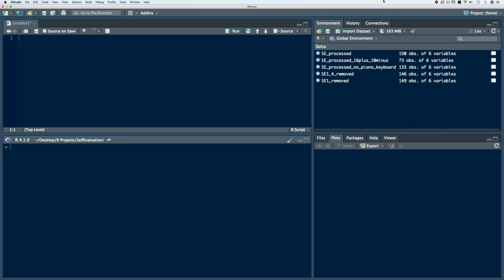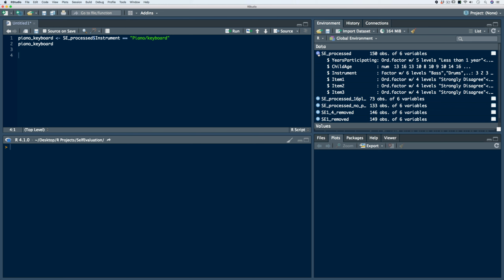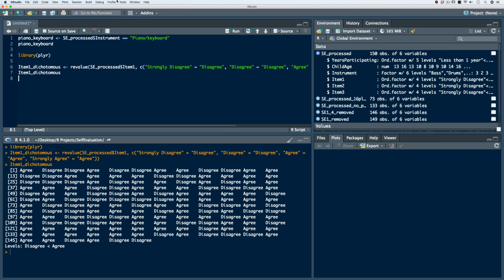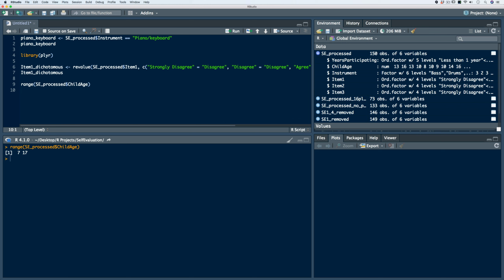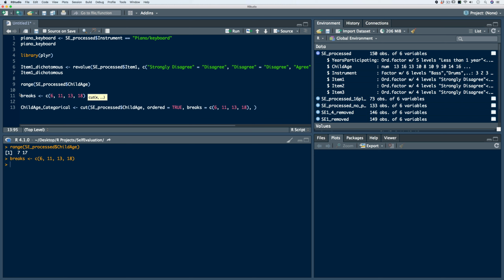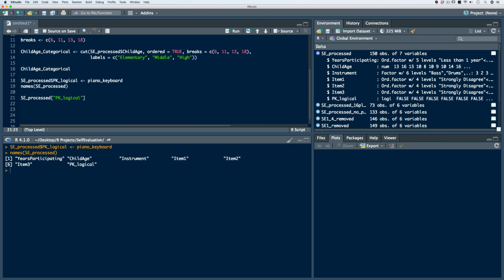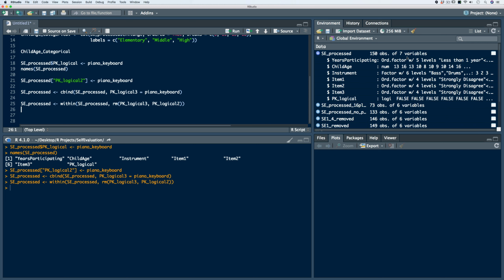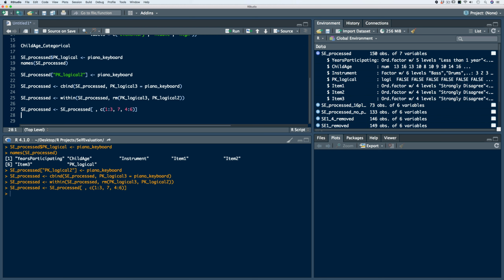R Tutorials for Beginners: Creating New Vectors Within a Data Frame